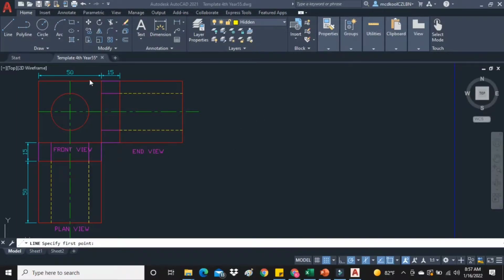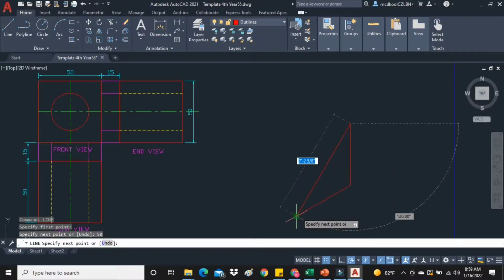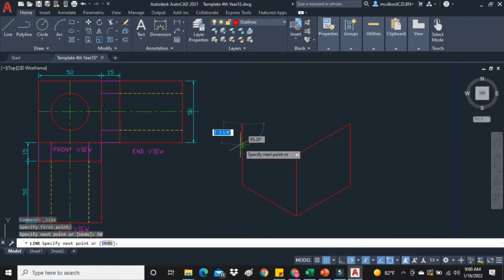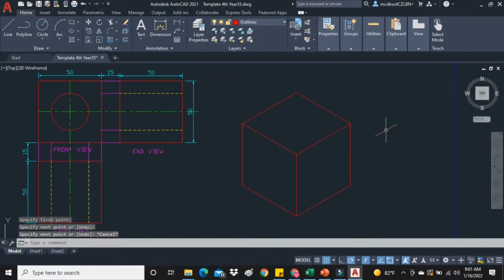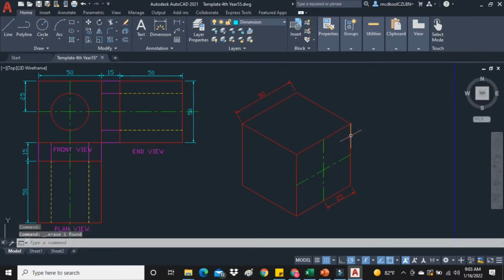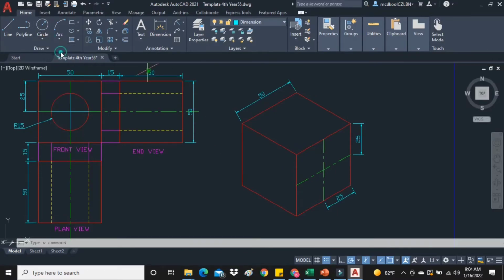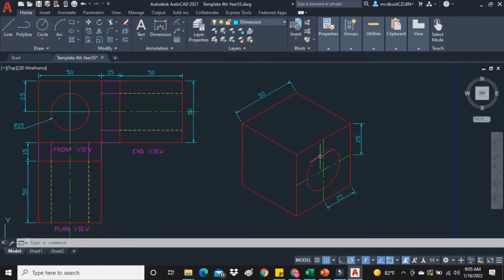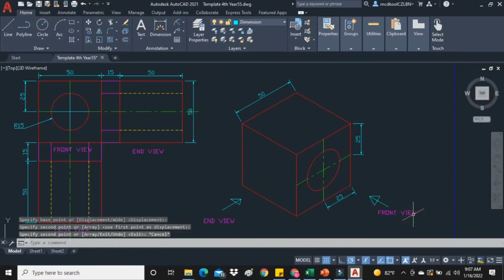Drawing an Isometric Block in Autocad